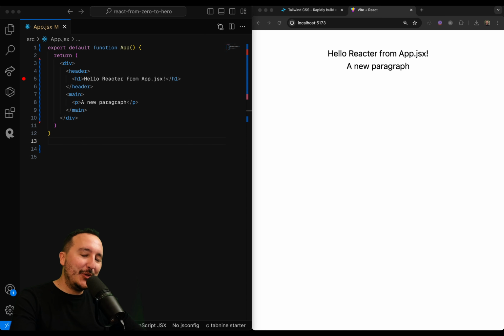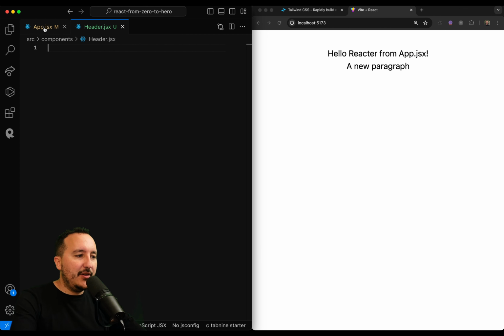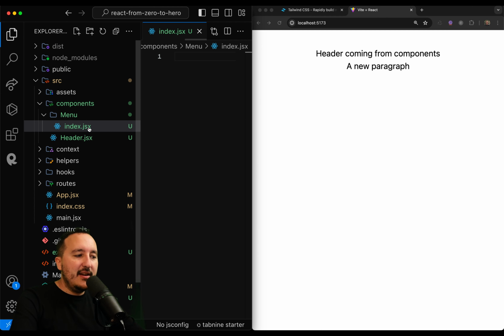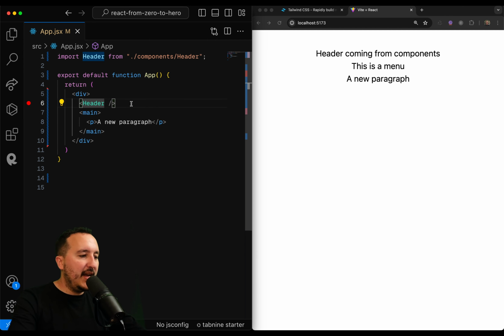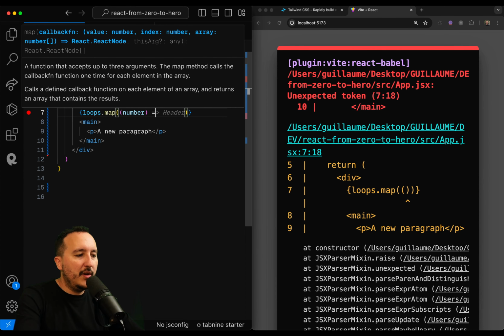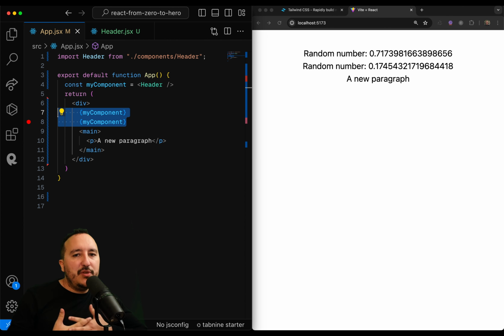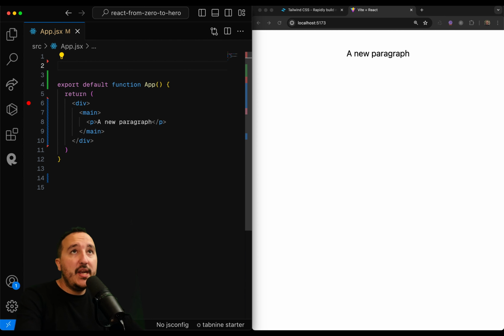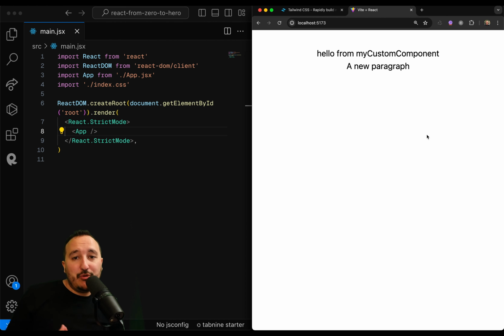Components — React: From Zero to hero — Part 12 (2024)